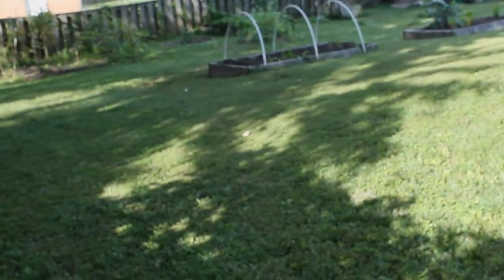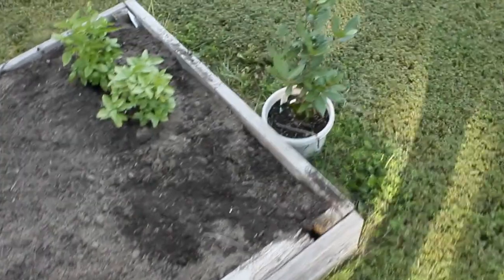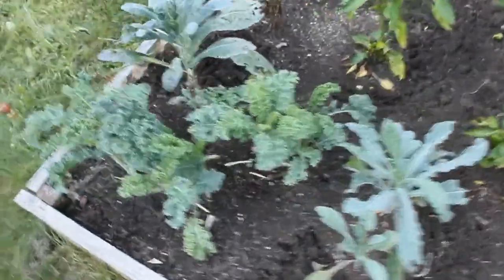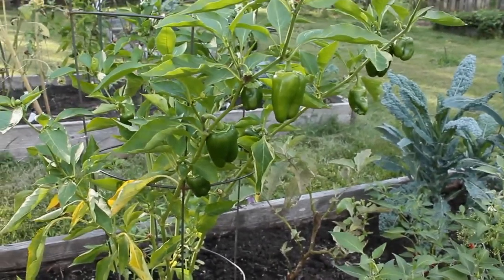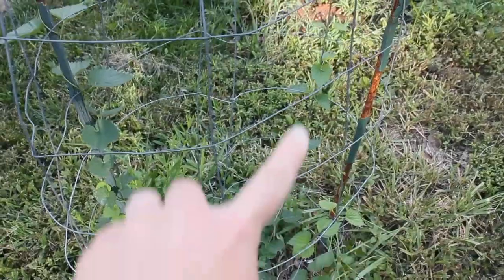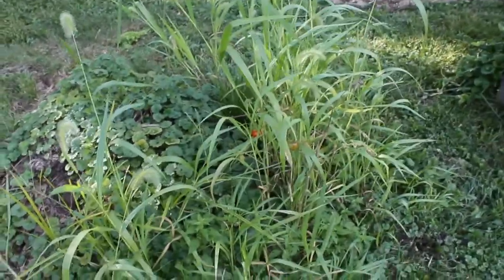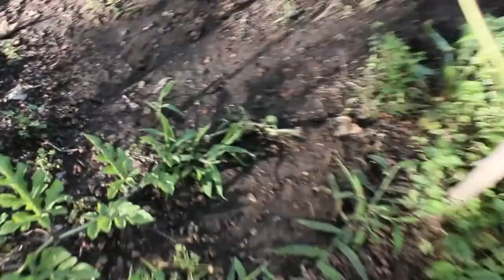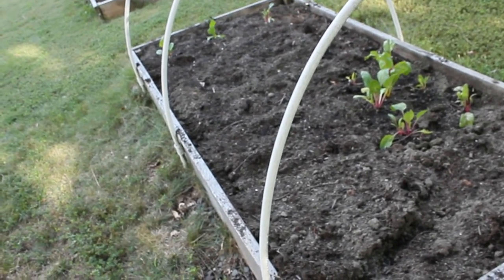Garden Tour August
Most of the summer veggies are finishing up and now I'm replanting for the fall.